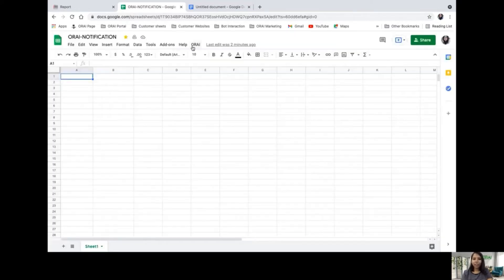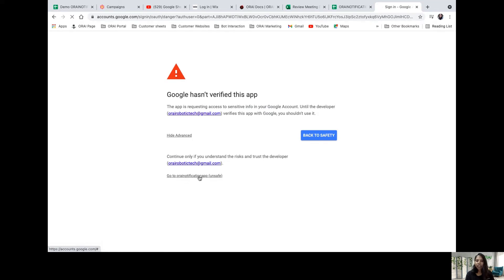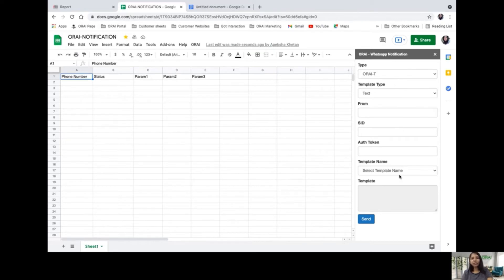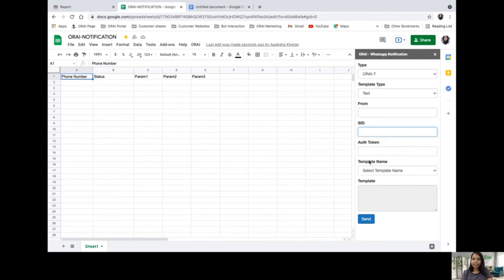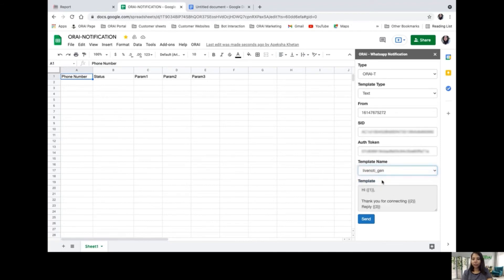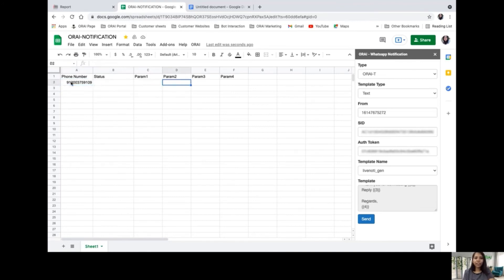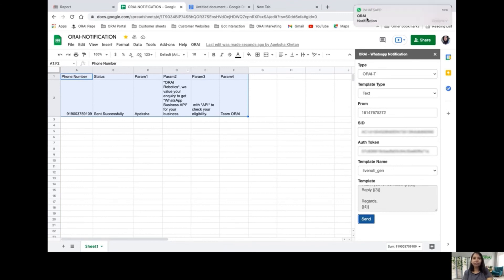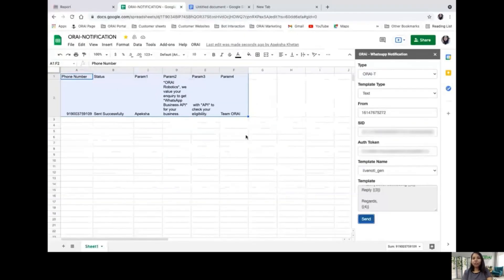Google Sheet & WhatsApp notification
ORAI Push Notification Google Sheet Utility
From your Google Sheet to customers’ WhatsApp! Deliver messages with one click!

ORAI Whatsapp Push Notification app creates an easier way of sending push notifications to your customers. Using WhatsApp API, it sends WhatsApp messages to customers. All you have to do is plugin into your Google Sheet and send the message accordingly.

-Obtain your Verified WhatsApp API Account from ORAI
-ORAI will get Your Message Template Approved from WhatsApp
-Receive ORAI’s Whatsapp Push Notification Excel Utility

Advantages of ORAI Whatsapp Push Notification

-Send instant push messages (up to 1000 customers at once as per the policy )
-Keep data secure
-Hassle-free message-first marketing
-easy-to-use message format